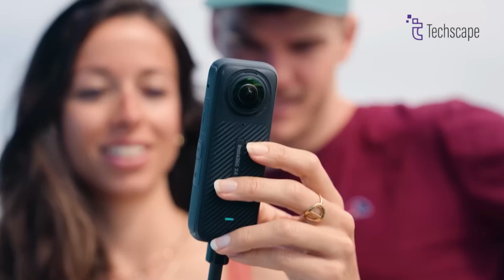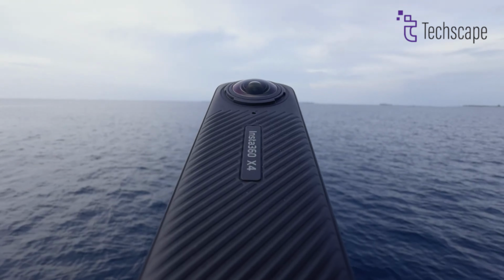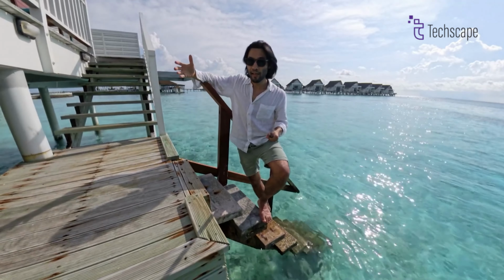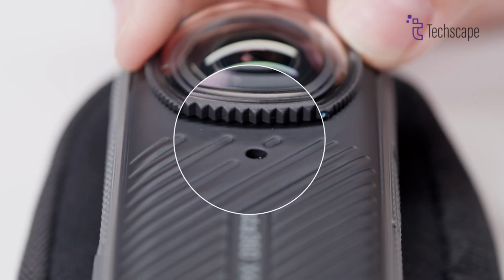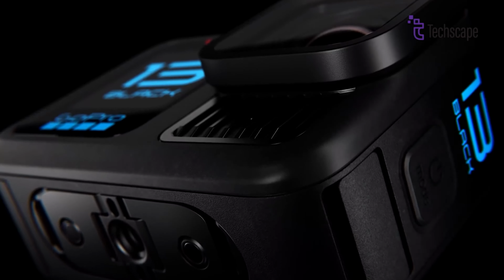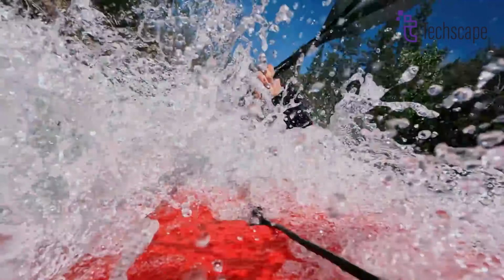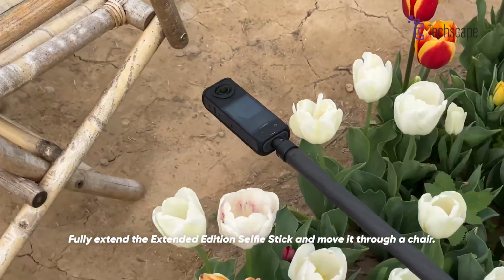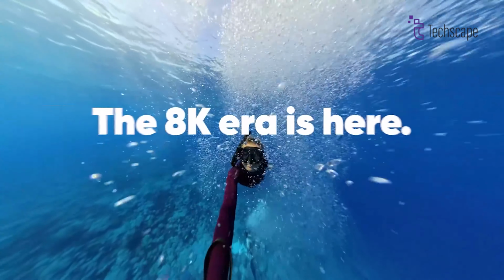Insta360 X5 Leaked! - Specs Price & Release Date!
The Insta 360 X5 revolutionizes 360-degree photography with cutting-edge technology. This powerful Insta 360 X5 camera delivers unprecedented image quality and versatility for content creators and adventure enthusiasts. Featuring a large 1-inch sensor, the Insta 360 X5 captures stunning 8K videos and crisp 72MP photos with remarkable clarity. Whether you're vlogging, documenting extreme sports, or creating immersive content, this innovative camera pushes the boundaries of visual storytelling.

00:54 - What Upgrades Can We Expect?
01:20 - Bigger Senso
02:22 - Improved Audio for Clearer Sound
03:23 - Enhanced Lens Protection
04:18 - GPS Tracking
05:14 - Longer Battery Life
06:10 - More Advanced Editing Features
06:56 - Our Wishlist for the Insta360 X5
 Video Sources: @Apple @insta360